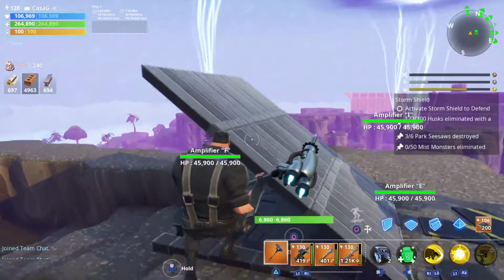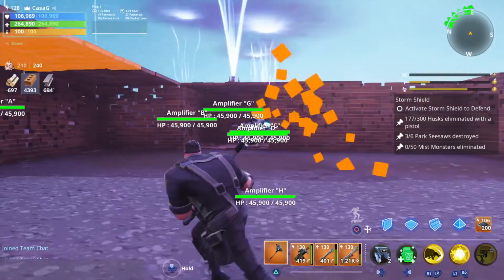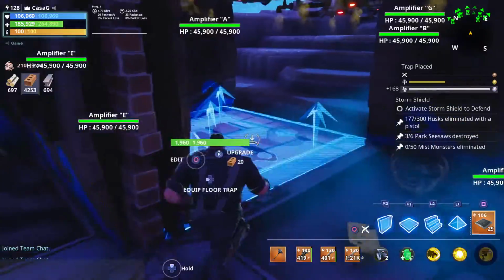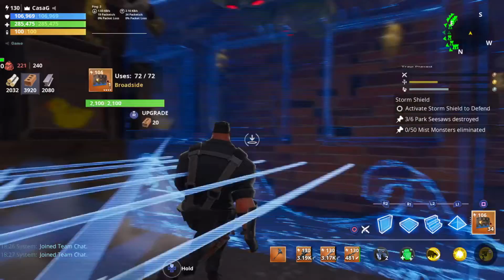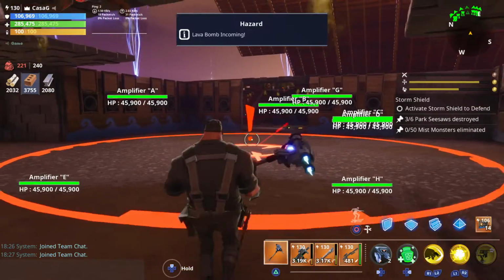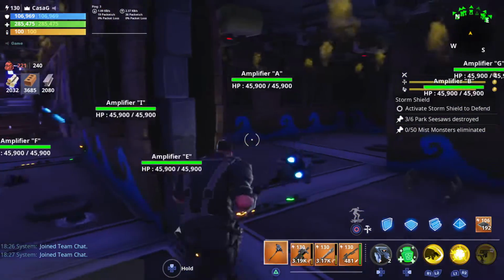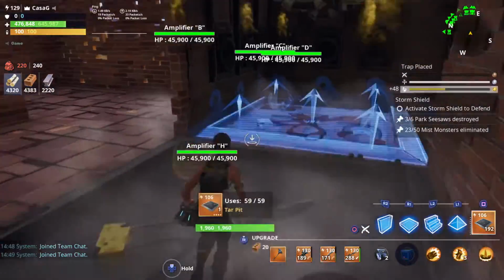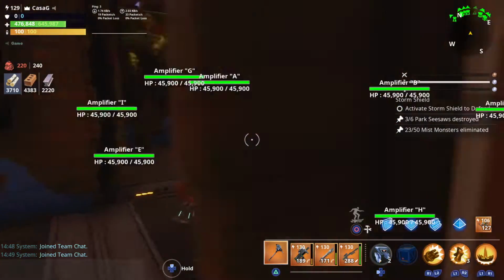Amplifier G // TRAP TUNNELS // Twine Peaks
~ ~ ~   ⚒️   C a m m y G   S T W   ⚒️   ~ ~ ~

🎙️ I stream Saturday evenings! (6pm UK time) - Come hang out and play with me too!
💖 Thank you to all our Members! 💖

~ ~ ~   🗺️   S T W   G u i d e s   🗺️   ~ ~ ~

~ ~ ~   💡   Q u e s t   V i d e o s   💡   ~ ~ ~

~ ~ ~   🛠️   T r a p   T u n n e l s   🛠️   ~ ~ ~

~ ~ ~   🏷️   T i m e s t a m p s   &   T a g s   🏷️   ~ ~ ~